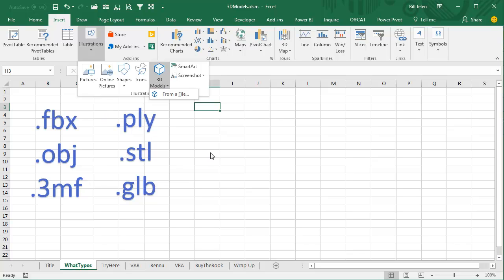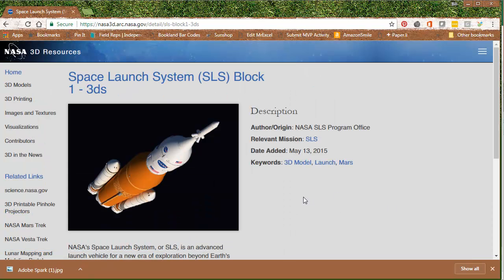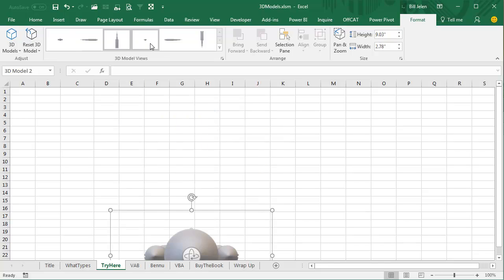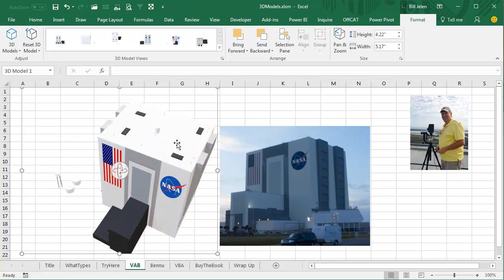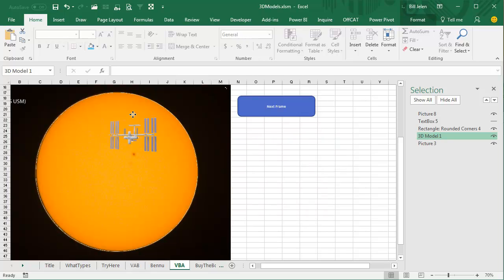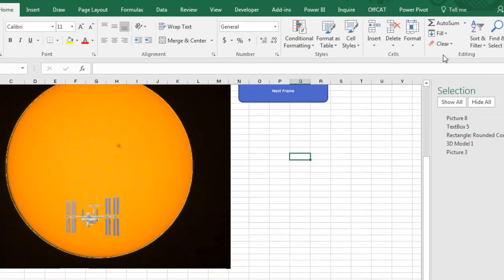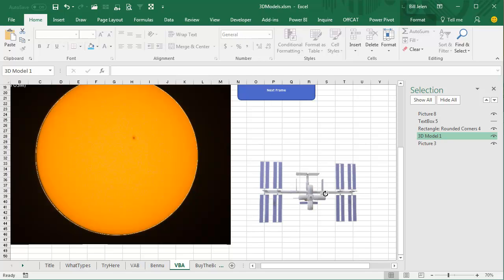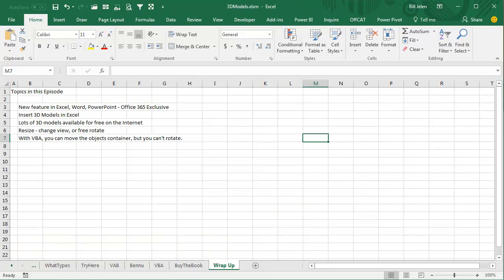Excel - Support for 3D Models in Excel - Episode 2109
Microsoft Excel Tutorial: New feature Insert 3D Models in Excel
Lots of 3D models available for free on the Internet
Resize - change view, or free rotate
With VBA, you can move the objects container, but you can't rotate.
UPDATE FROM 2023: VBA does not allow you to rotate 3D Models

Welcome to another episode of Learn Excel From MrExcel. In this podcast, we will be discussing a brand-new feature that was just released in July 2017 for Office 365 users. This feature is only available for Insiders Fast, so if you're on Insider Slow, you'll have to wait about four weeks, and if you're on the deferred channel, it will be about 13 weeks. But trust me, it's worth the wait. We will be talking about the new ability to insert 3D models in Excel from a file. And the best part? There are hundreds of free 3D models available on the internet, including some from NASA.

To access these free 3D models, simply search for "NASA 3D models" and you will find a page with hundreds of options. However, there are some limitations. While some file types, such as STL, are accepted, others like MAX are not yet supported. But don't worry, there are still plenty of options to choose from. For example, you can insert a 3D model of the new rocket that will take humans to Mars in a few years. And the best part is, you can resize, change the view, and even rotate the model to get a 360-degree view.

But what about using VBA with these 3D models? Unfortunately, the ability to rotate the model using VBA is not yet supported. However, you can still use VBA to move the model around and even create fun animations. For example, I created a little video of the International Space Station passing in front of the sun using a 3D model and VBA. It may not be real, but it's still pretty cool.

One thing to note is that selecting the 3D model can be a bit tricky. You may have to use the selection pane to select the model, and make sure to click on the border to avoid selecting something else. But overall, this new feature is a great addition to Excel and can be a fun way to kill some time. And who knows, maybe it will come in handy for your budgeting or data analysis in the future.

And don't forget to click the "i" in the top right-hand corner to read more about the book. Thank you for tuning in to this episode of Learn Excel From MrExcel.

This video answers these common search terms:
how to create 3d model in excel
insert 3d models in excel
excel 3d model integration
working with 3d objects in excel
embed 3d graphics in excel
excel 3d modeling and visualization
3d shapes in excel
adding 3d models to excel spreadsheets

Table of Contents:
(00:00) Introduction to 3D Models in Excel
(00:10) Availability of 3D Models in Office 365
(00:20) File types accepted for 3D Models
(00:34) Free 3D Models available on the internet
(01:11) Challenges with finding compatible file types
(02:00) Inserting a 3D Model in Excel
(03:35) Examples of 3D Models in Excel
(04:06) VBA support for 3D Models
(04:55) Fun with VBA and 3D Models
(06:12) Clicking Like really helps the algorithm